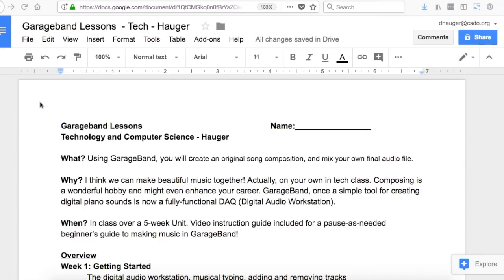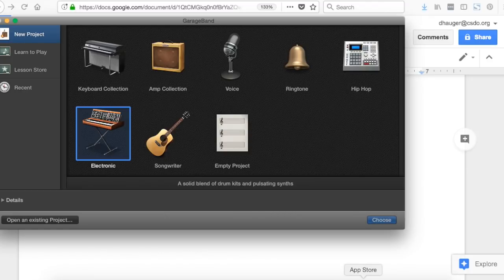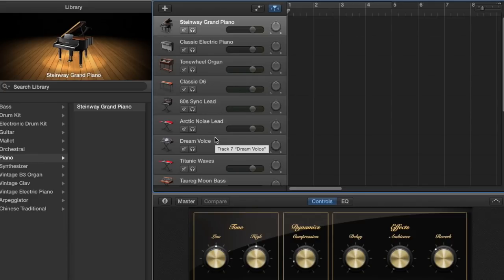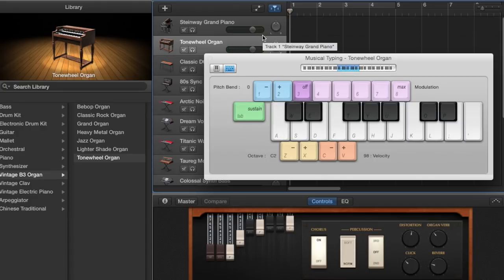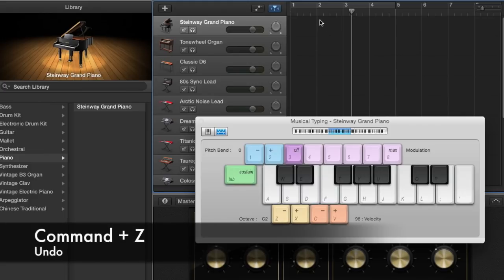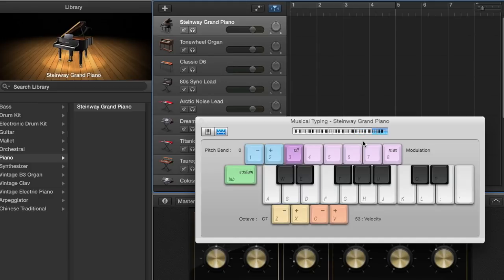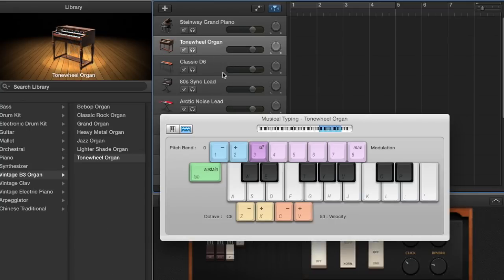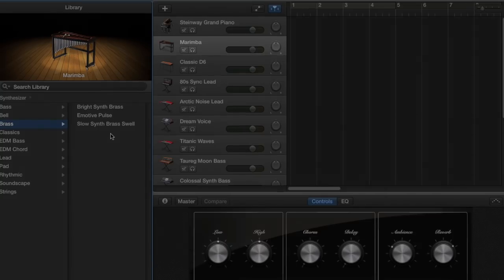Garageband Lesson 1 of 5 by Danny Hauger Getting Started and How to Use Musical Typing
Part 1 of Getting Started on Garageband and how to use the musical typing keyboard. Part of a five part technology and computer science lesson by Danny Hauger. This unit is for a beginner's introduction to getting started making music with Garageband. In this lesson we describe the instruments, musical typing on the keyboard, and the user interface. In lesson two we will discuss how to set up a session drummer.

Music in this channel is written, recorded, and produced by Danny Hauger. Support my free music by downloading Danny Hauger music on iTunes Amazon or streaming me on Spotify

Help support my independent music and free weekly podcast downloads by sharing it with your friends. Your comments, likes, and shares help me keep this dream alive. I find my music is enjoyable for background, work, homework, and meditation too. I hope this adds enjoyment to your life and music collection!

*Buying Danny Hauger music on iTunes and Amazon
*Streaming Danny Hauger on Spotify